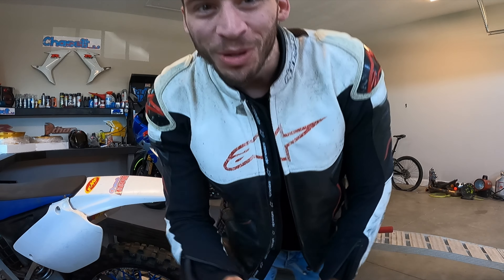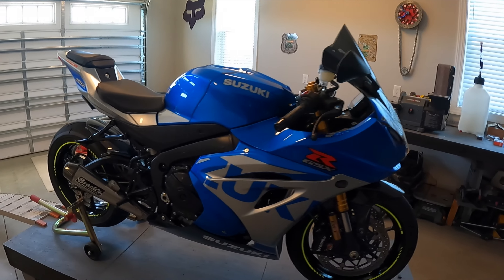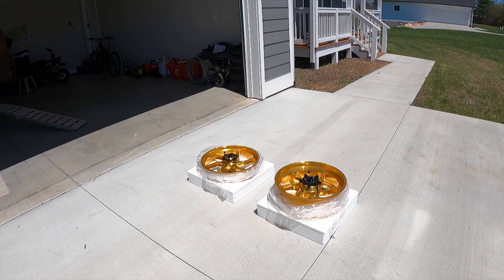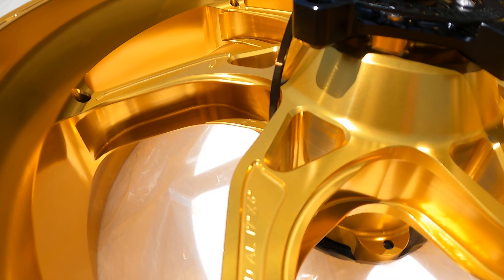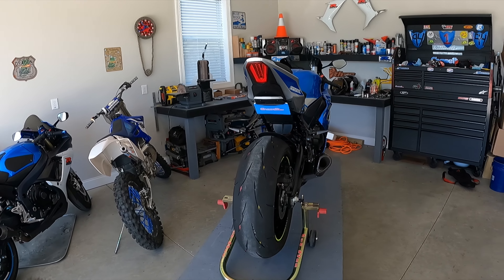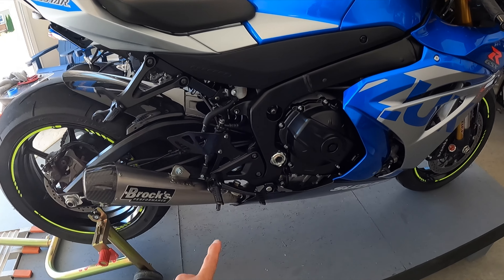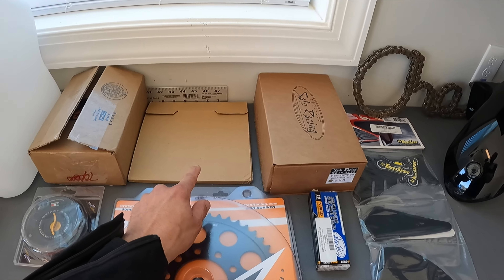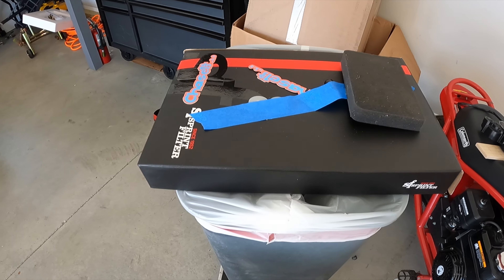New upgrade is INSANE! | Core Moto Apex 6 wheels on NEW GSXR 1000R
Bike build series is coming along! I think I’ll name her GOLD THUNDER! 🥇🌩️ ⚡️